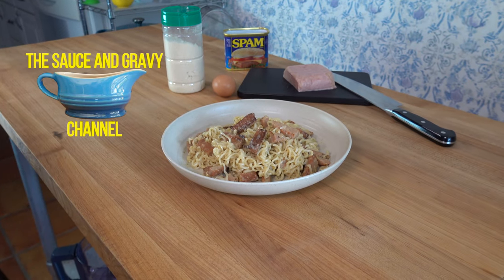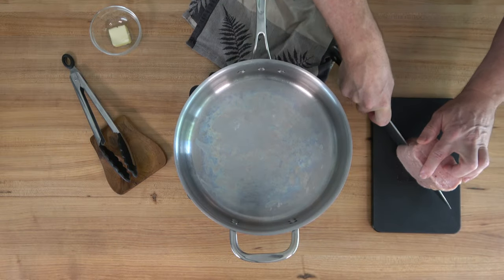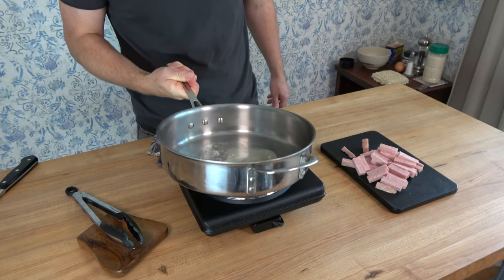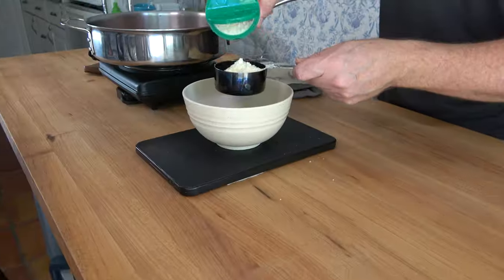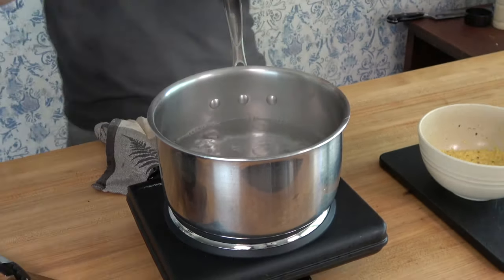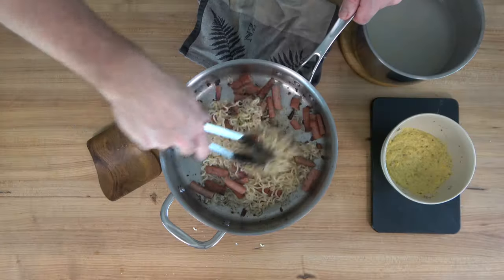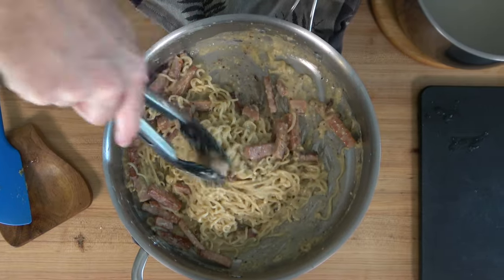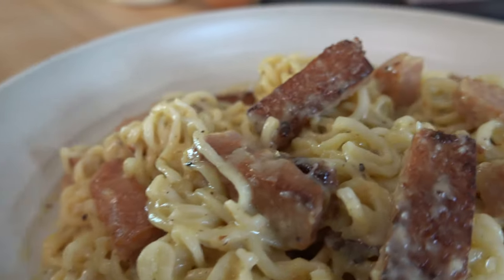Budget-Friendly Ramen Carbonara Recipe 💰 Affordable & Delicious! Poor Man’s Ramen and Spam Carbonara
With food prices soaring out the roof and gas prices not cheap, a budget-friendly meal idea can help save you a little cash.  In this recipe, I’m whipping up a mouthwatering Poor Man's Carbonara with a twist! If you're looking for cheap meal recipes, budget-friendly ideas, or simply craving a delicious and economical dinner, you've come to the right place. I’ll show you how to turn a humble pack of ramen noodles, a can of spam, and some pantry staples into a creamy, indulgent carbonara dish that won't break the bank.  It’s an affordable meal planning ideas perfect for students, families, or anyone looking to save money.
You can trust that this Poor Man's Carbonara recipe is not only delicious but also easy on your wallet. Say goodbye to expensive takeout and hello to homemade comfort food!
Follow along with me in this step-by-step tutorial, and in no time, you'll have a satisfying Poor Man's Carbonara.

Budget Friendly Carbonara Ingredients
1/2 tbsp or 7g butter
1/2 of a 12oz can of spam or 170g
3.5oz pack of Ramen Noodles
1/2 cup or 50g grated parmesan cheese
1 egg

Chapters
0:17 Prep work
0:53 How to cook the spam
1:23 How to prep the carbonara sauce
1:58 How to cook the ramen
2:40 How to make the carbonara sauce
3:07 Enjoying this low-cost meal

- Wusthof Classic High Carbon Stainless Steel Cook's Knife
- Black cutting board
- Elite Gourmet Countertop Burner
- Calphalon Tri-Ply Stainless Steel 3-Quart Saute Pan
- Calphalon Tri-Ply Stainless Steel 2-t1/2-Quart Sauce Pan
- Oneida Tongs with Silicone Head
- Silicone Blue Spatula